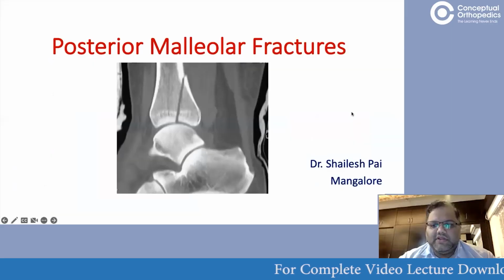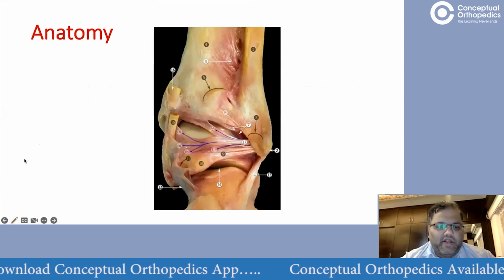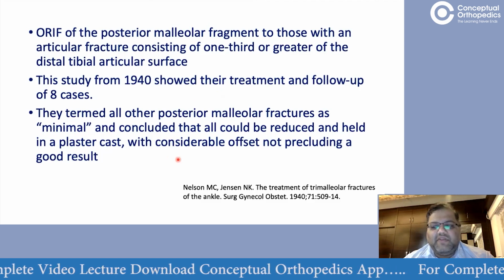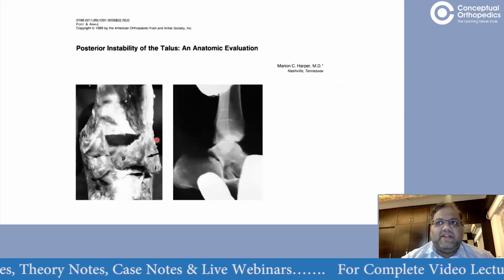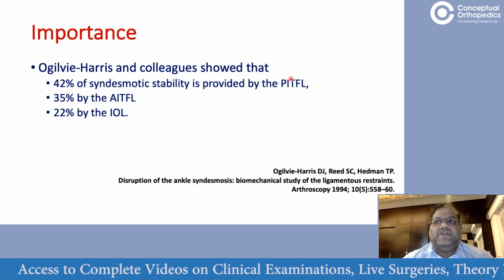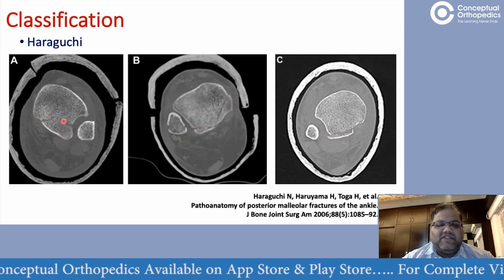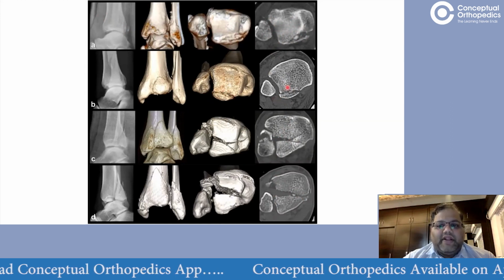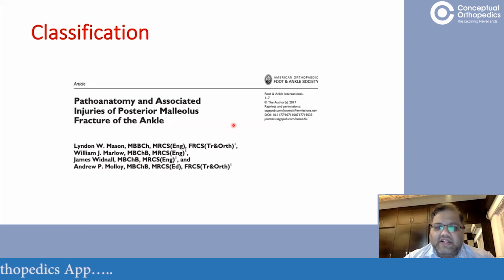Posterior Malleolar Fractures by Dr. Shailesh Pai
Happy learning!

Wanted to get more information or watch the free video lectures from the experts.